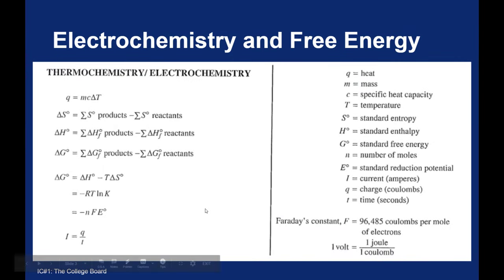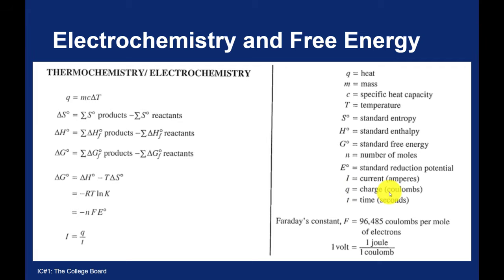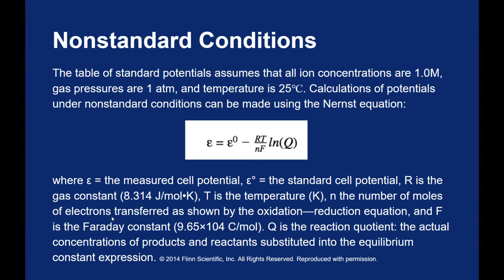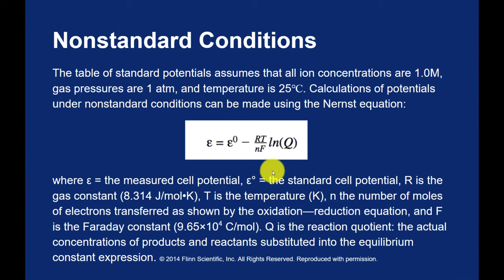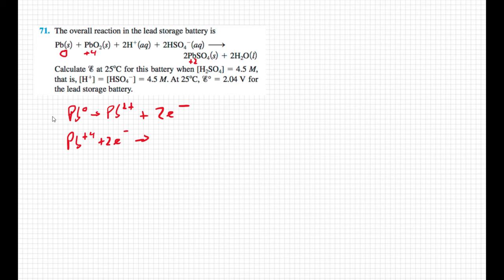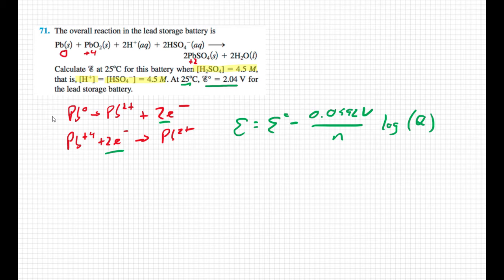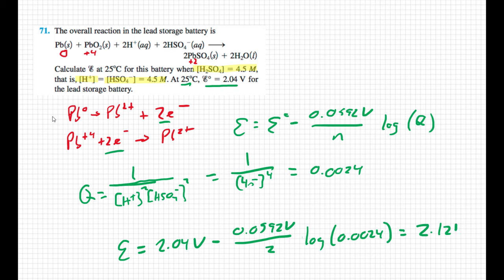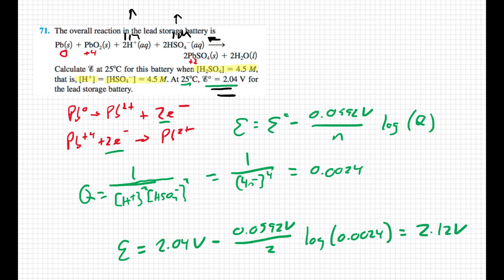18.04-18.05: Nernst Equation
Electrochemical cells under nonstandard conditions and what to expect on the AP exam when it comes to these situations.

Image Credit:

Advanced Placement Chemistry Equations and Constants Sheet.  The College Board.